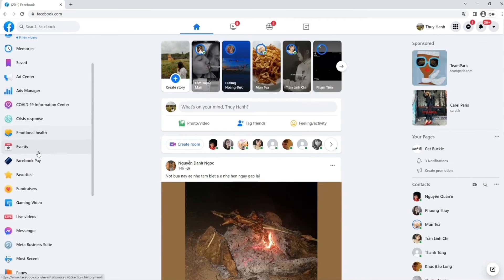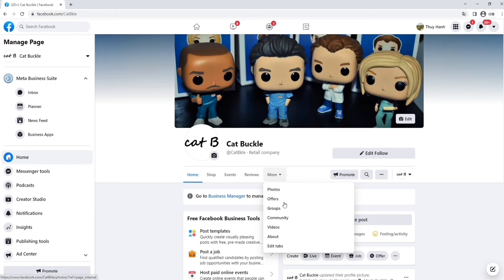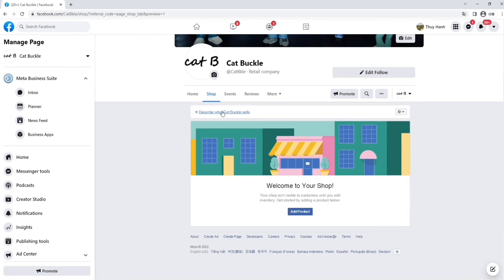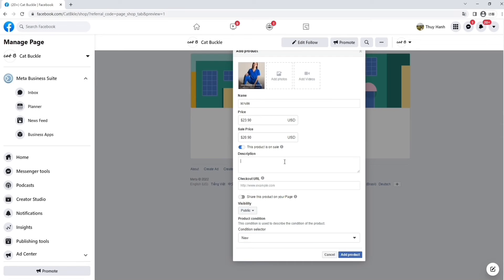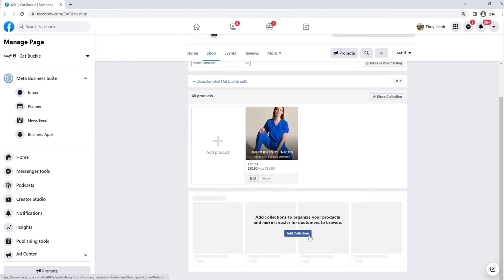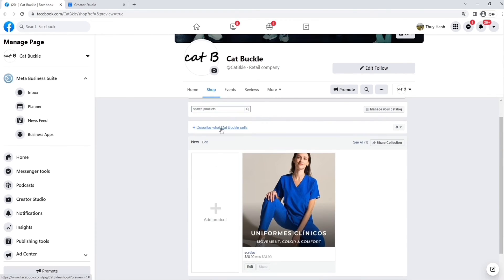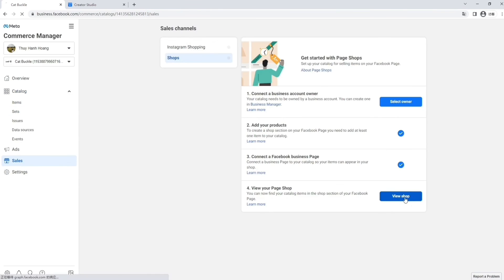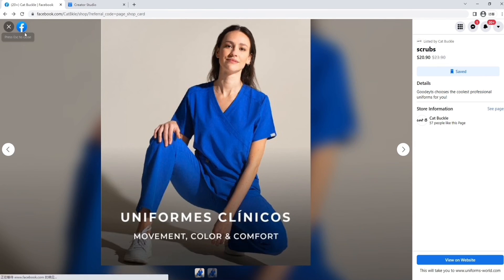How to Get Your Products onto Your Facebook Shop?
Want to reach more customers, bring in new clients and expand your business, look no further.

If you are familiar with Facebook, which almost all the planets are, then you know it is also a great place to start selling your products online. If you have a product series and are looking for a place to sell it, Facebook is the perfect place for this. Our introductory video will show you all you need to know about setting up a Facebook seller platform and shop.